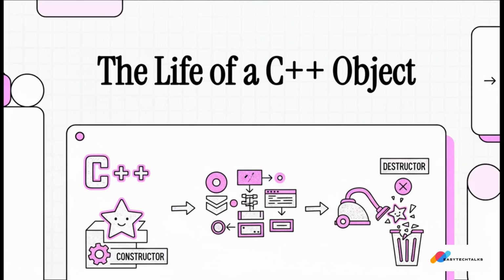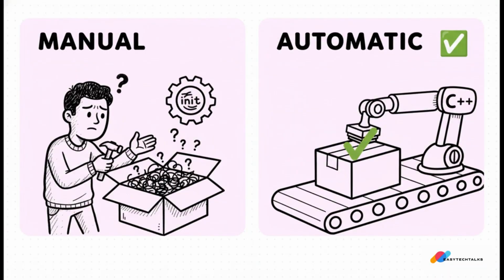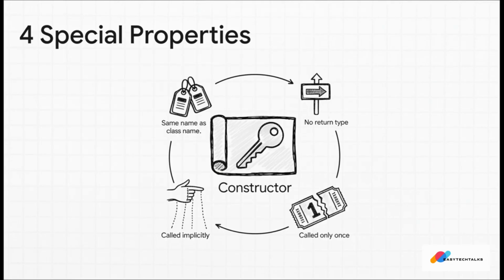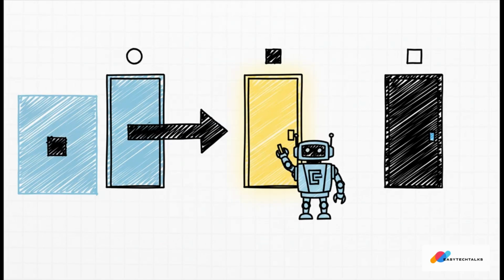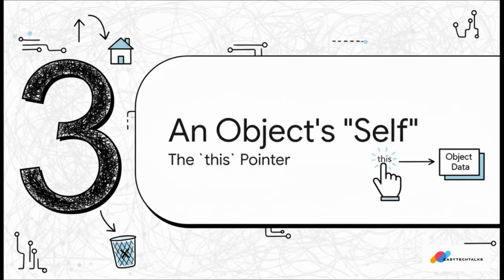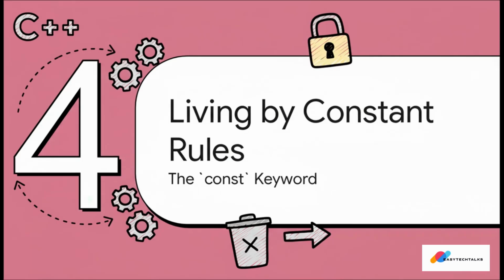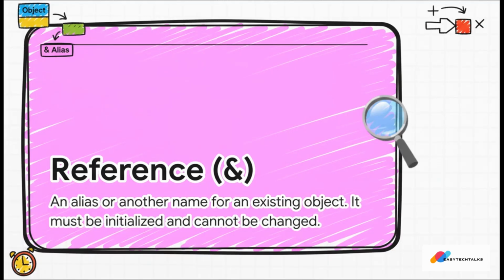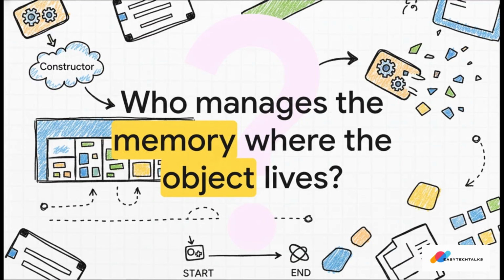The Life of a C++ Object 🔥 From Birth to Destruction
🔥 Welcome to EasyTechTalks!
You know in C++, just one little line of code can kick off a whole chain of events. Today, we’re going to follow the entire life of a C++ object — from the moment it’s created all the way to its final goodbye.

What We Cover:
-How a simple declaration like Complex C1; triggers a hidden lifecycle
-Why uninitialized objects lead to unpredictable bugs
-The difference between manual init functions vs automatic constructors
-What makes constructors special — name rules, no return type, and implicit calls
-Constructor overloading and compile-time polymorphism
-Member initializer lists vs assignment — the true C++ way
-The magic of the this pointer and how objects stay self-aware
-Using const to enforce immutability — on members, functions, and entire objects
-How references act as nicknames for objects (not copies!)
-The destructor — the final cleanup chapter of an object’s life
-Why constructors and destructors are the bookends of safe, predictable software

And the big question: who manages the memory block itself?